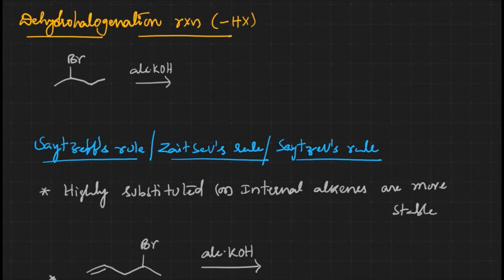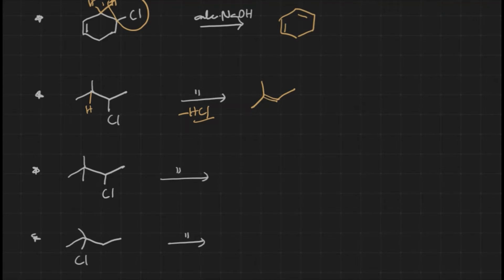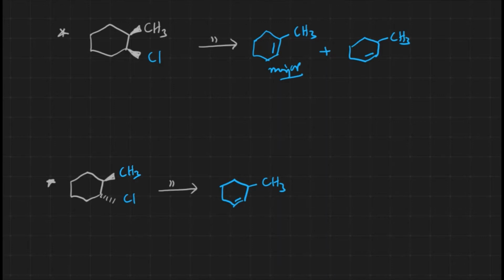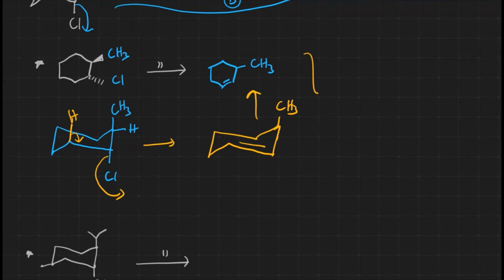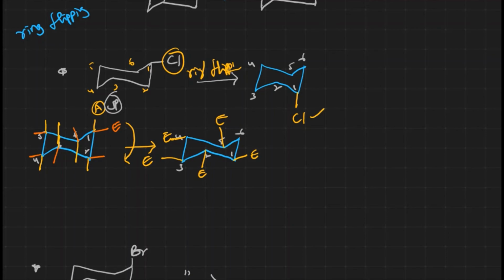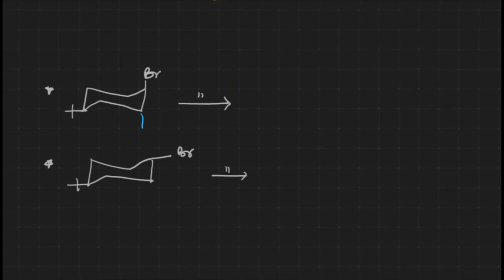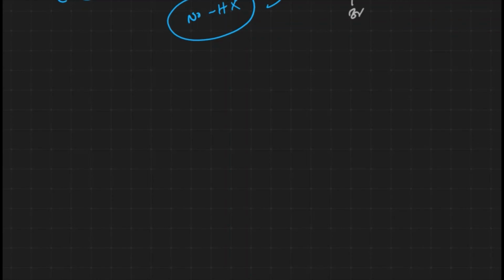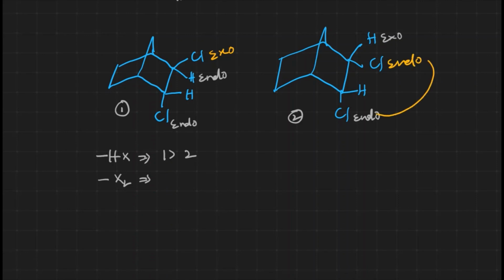Dehydrohalogenation, Saytzeff's rule, eliminationreaction, ringflipping, JEE,NEET,EMCET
This video explains the De hydrohalogenation,Saytzeff's rule, eliminationreaction, reactionmechanism, JEE, NEET, and EMCET.